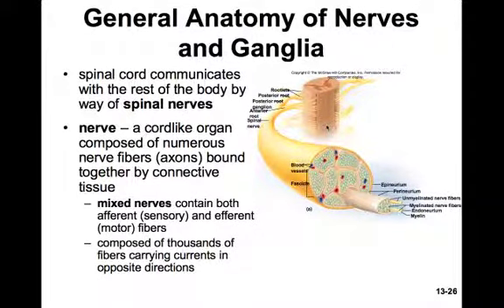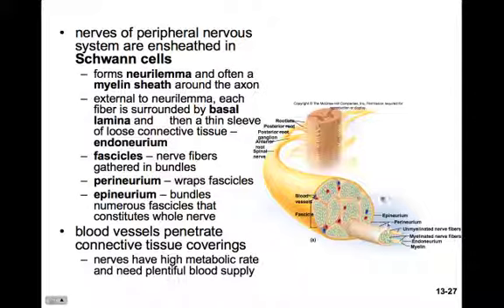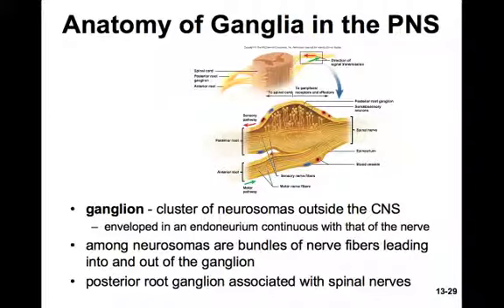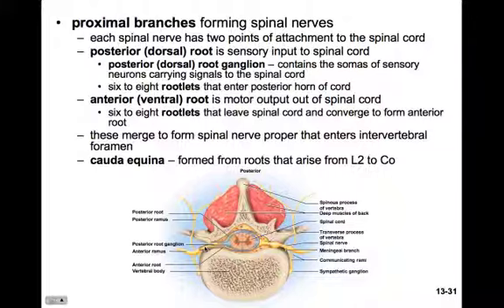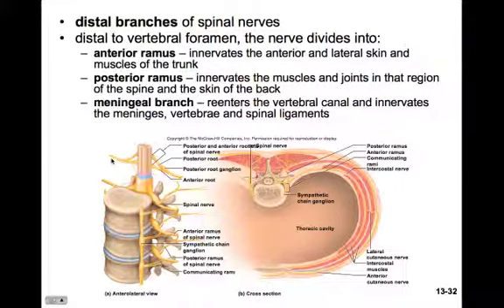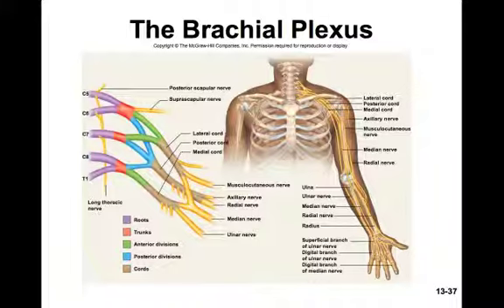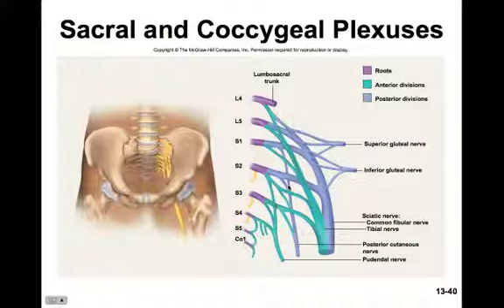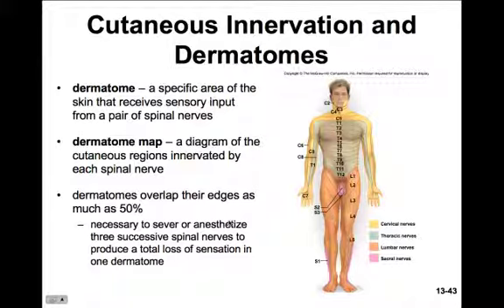CH13b Spinal Nerves